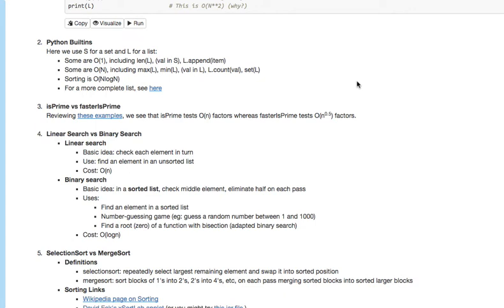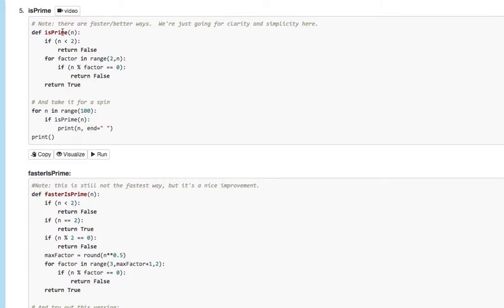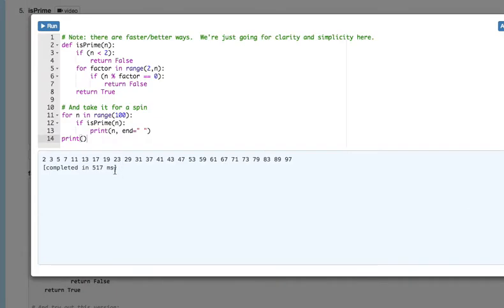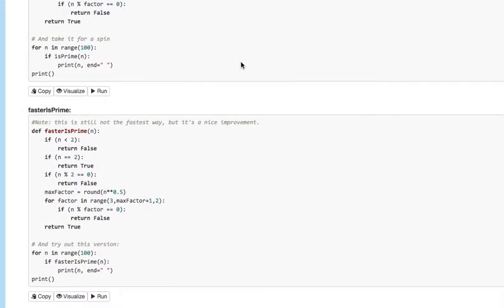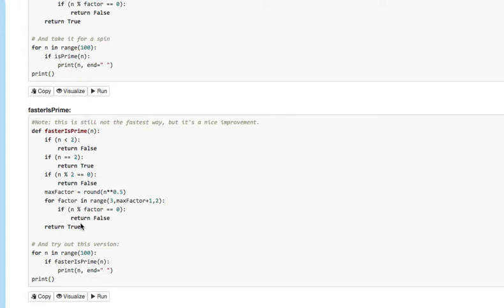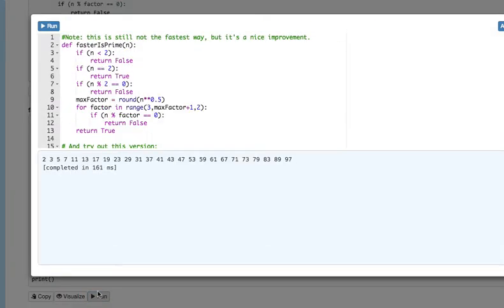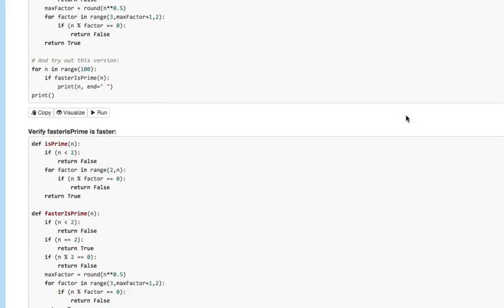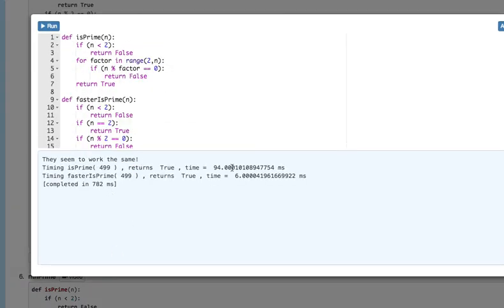15 112 f15 efficiency isprime versus fasterisprime by tara